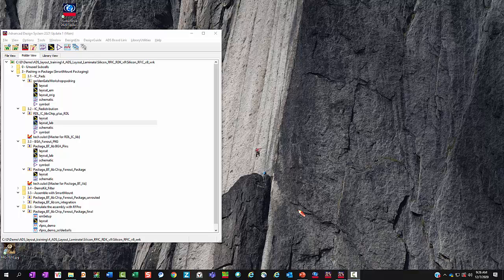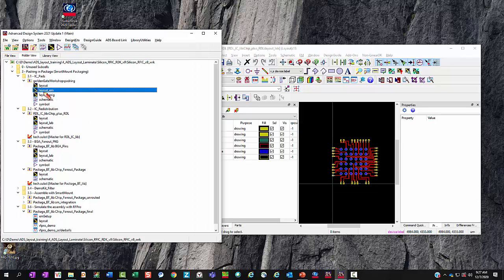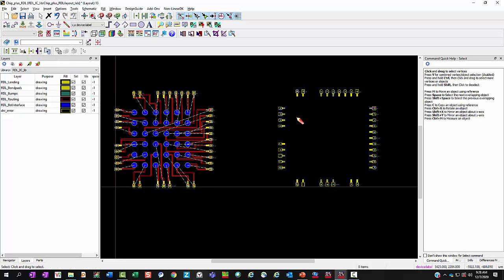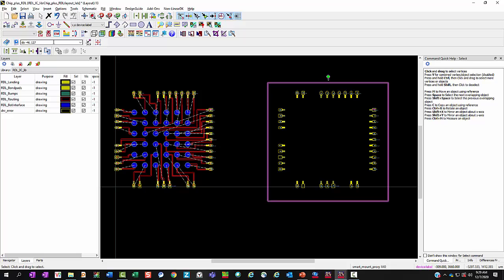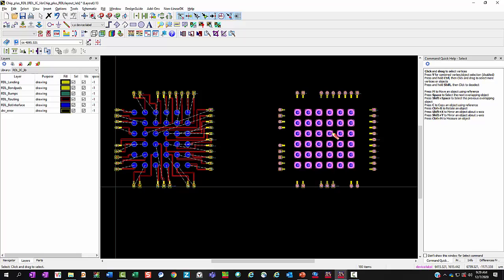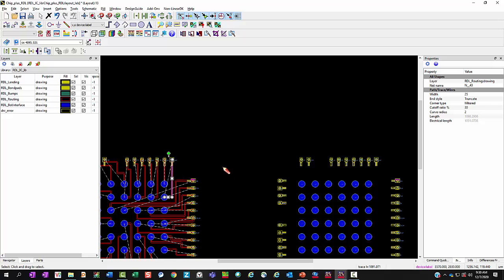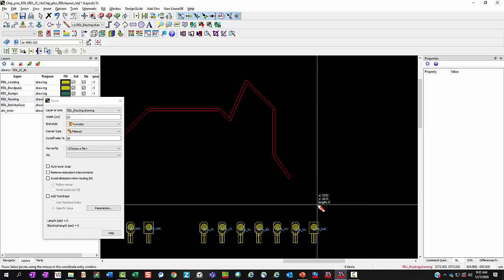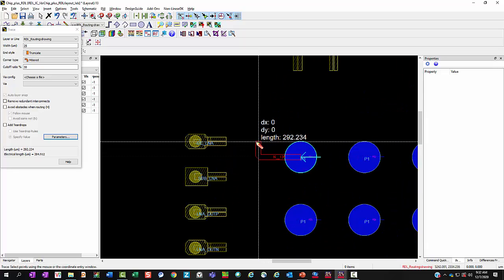ADS: Laminate Layout Tutorial using ADS 2021 Update 1 (step 3 of 5)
This video is part of a playlist that provides a Laminate Layout tutorial for RF Module designers using ADS 2021 Update 1.  This is achieved with the instructor guiding you through the steps to duplicating a simple RF Module.  In this third of 5 videos, you will learn how to route a chip's RDL (redistribution layer) in ADS Layout.